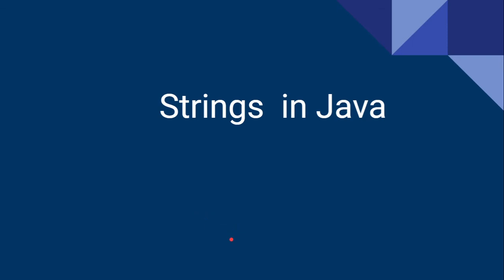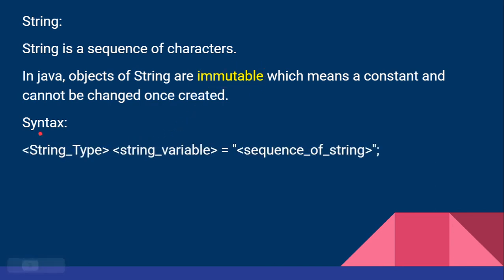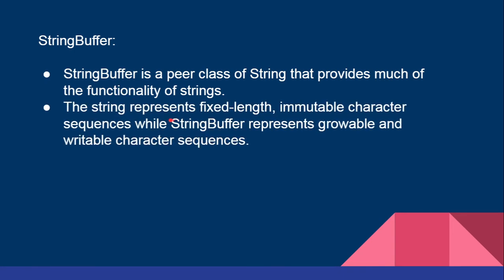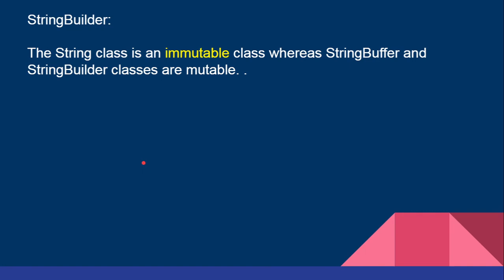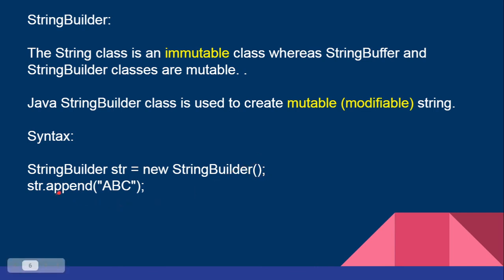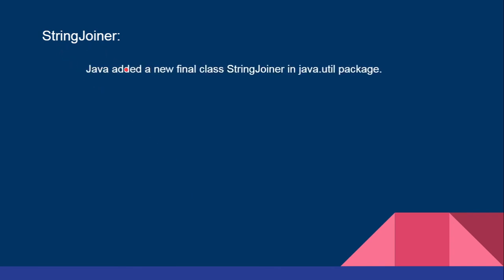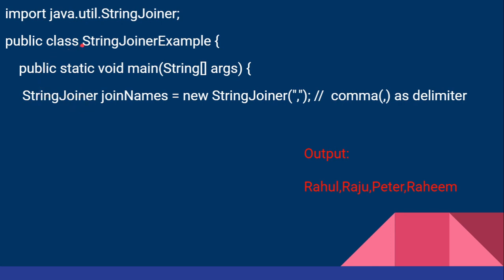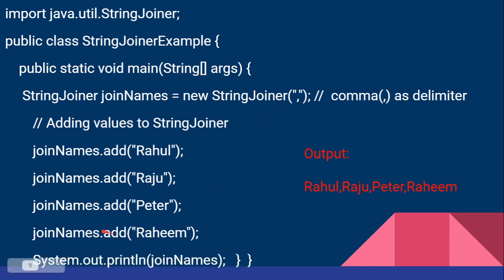String class in Java